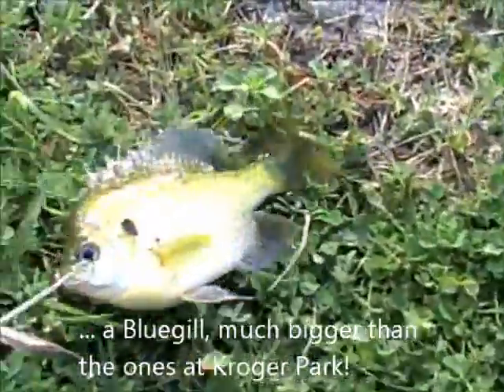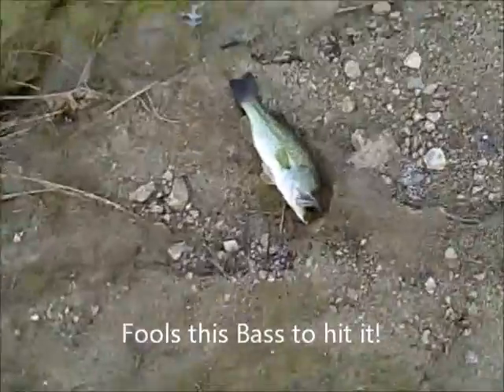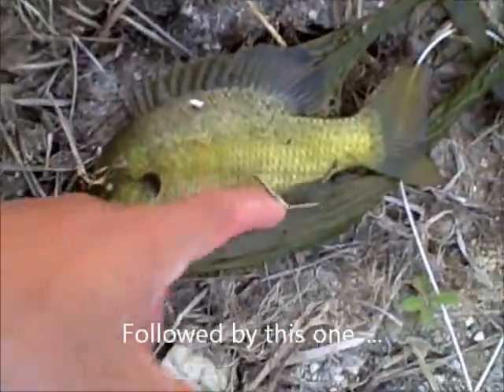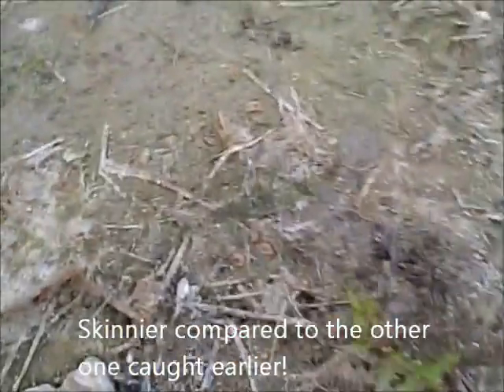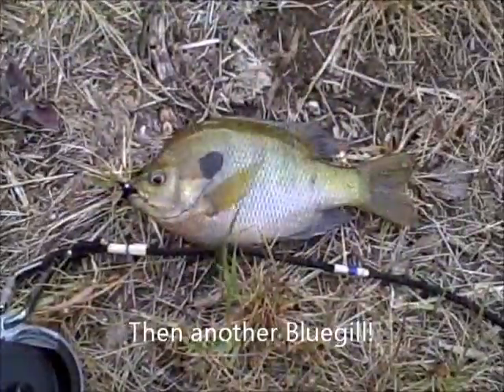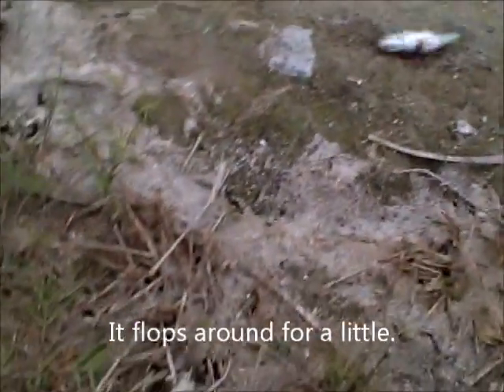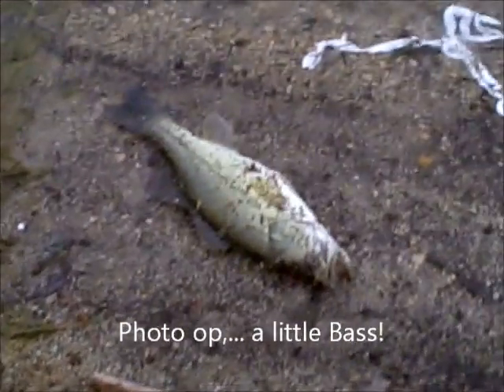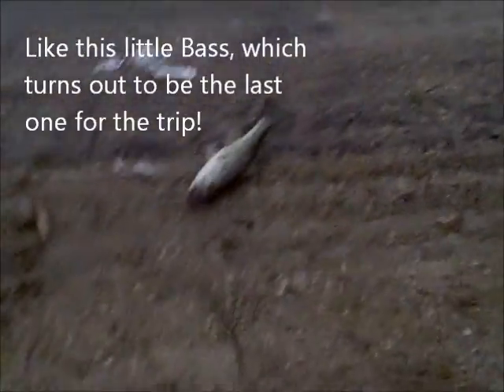COAF Field Report - March 28, 2011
New fishing spot turned out to be a good thing.  Caught 6 Bluegill and 7 Bass.  Largest Bluegill went about 8" in size; largest Bass went about 15" or 16" in size.  All were caught on Damsel Flies! ###
Gear Used
Fly Rods:

9' 6wt TFO Pro II

9' 6wt TFO Pro II
6/7wt Echo Ion Fly Reel
OPST Commando Head 225 grain
100'-15lbs M-Maximum Catch Coated Running Line

Slab and Jig Rigs Material:
30lbs Trilene Mono
20lbs Trilene Mono

1/80 oz Jig Fly Hook

LLLL